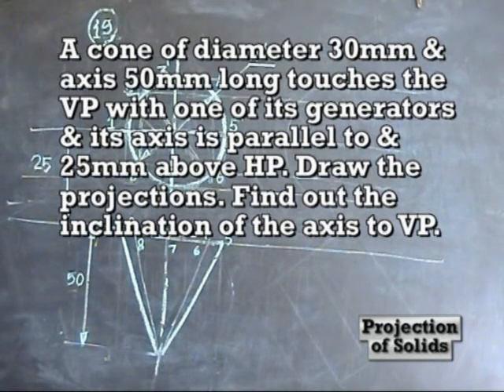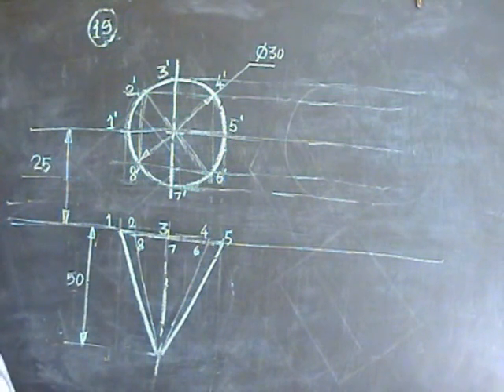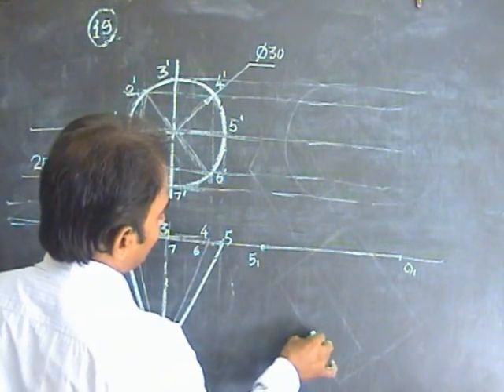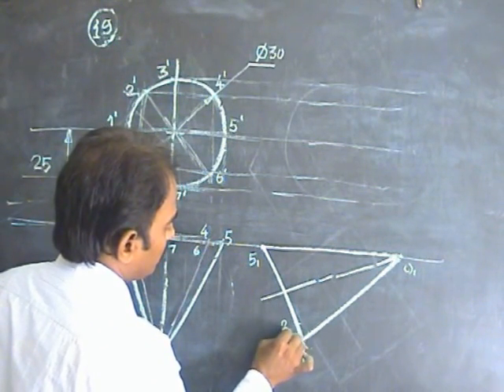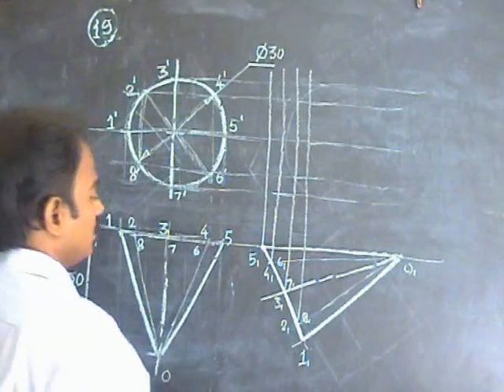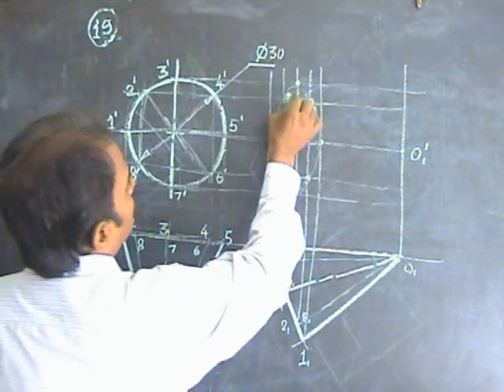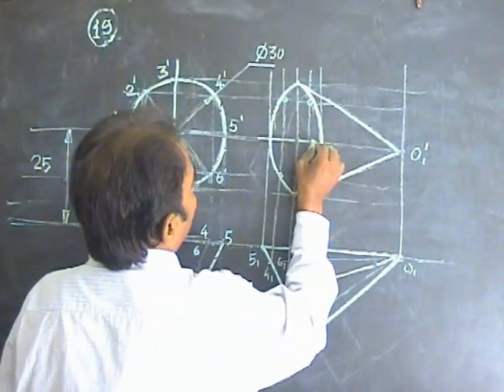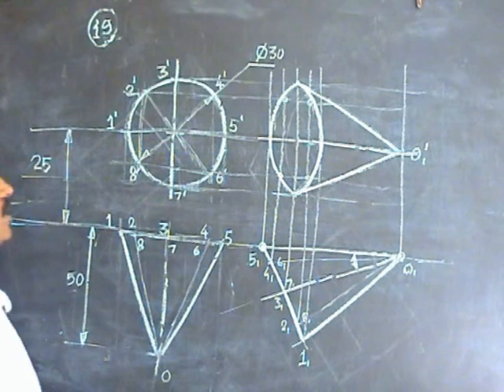Engineering Graphics MADE EASY by Prof.Dr.R.Edison -Projections of Solids Problem 19